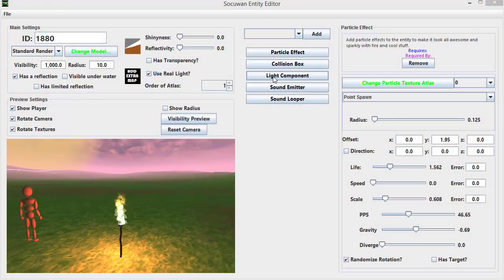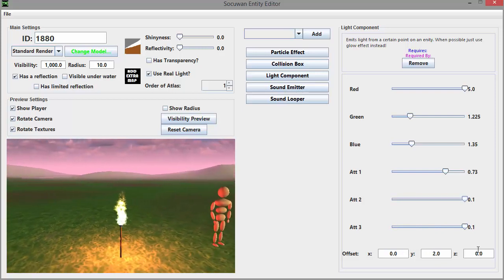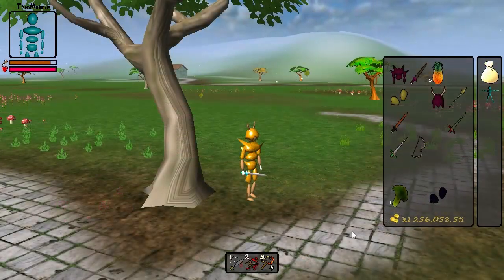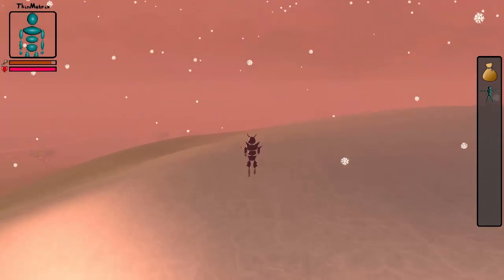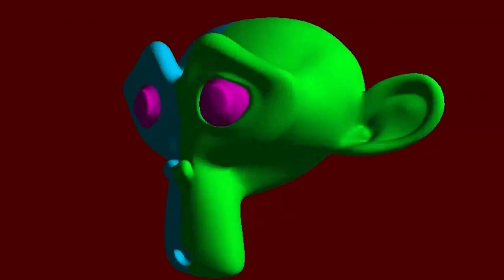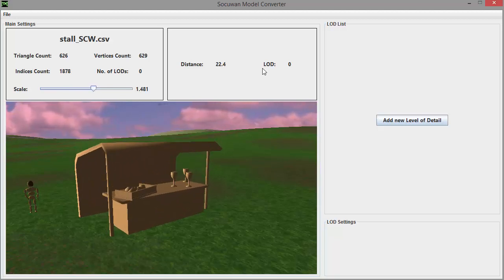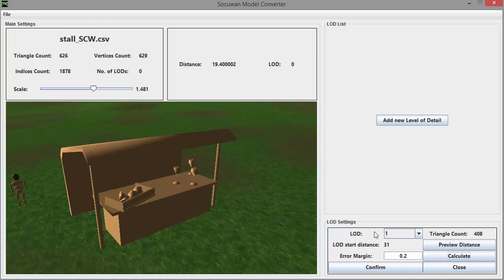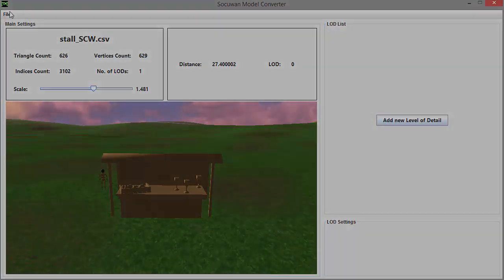Java 3D Game Development 42: Updates Galore!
3D Opengl Game development log videos with commentary about my indie Java RPG game.

This week I cover a whole range of updates, from lakes of water to troublesome texture seams!

If you're interested in using my development kit to help contribute models/artwork/music in a few weeks time then send me an email to and let me know what you'd be willing to help me with. :)